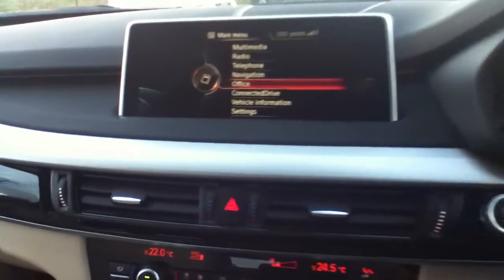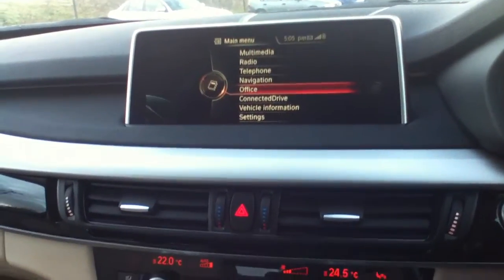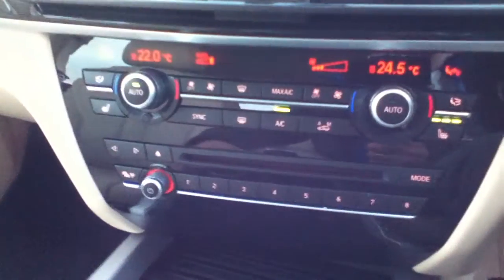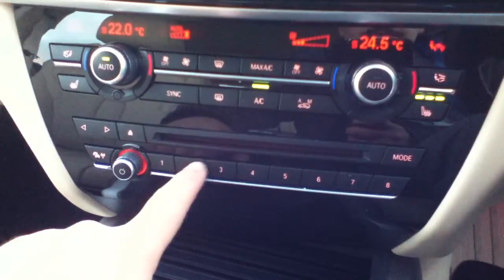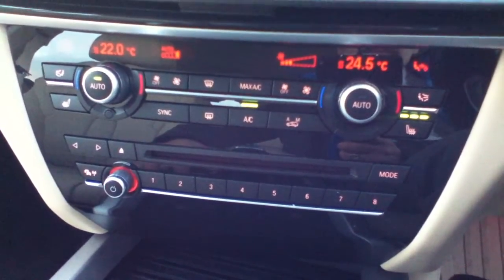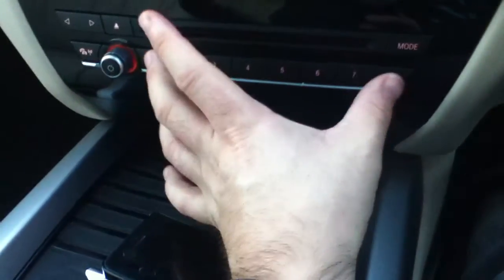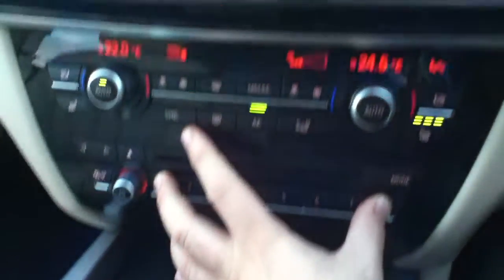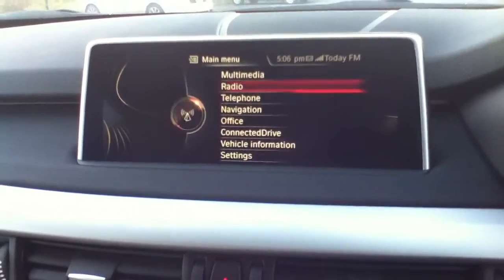How to set and reset your BMW Favourite Keys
How to set and reset your favourite keys in all modern BMW's.